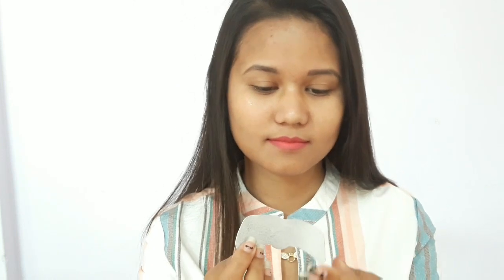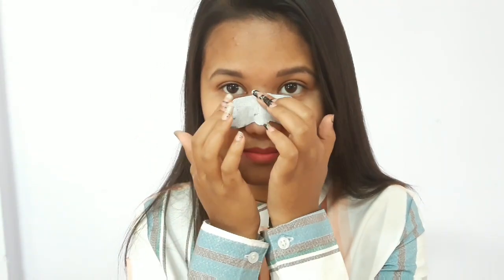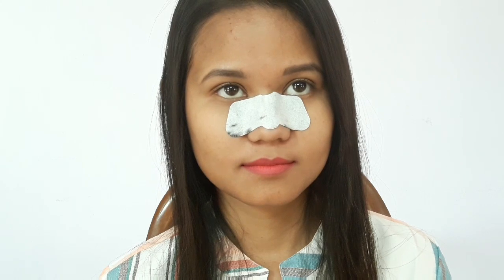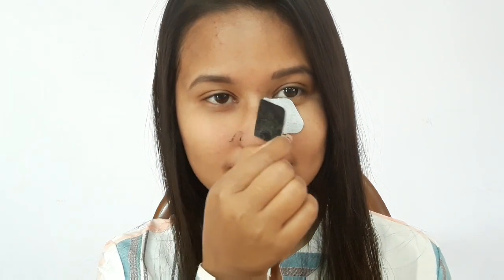HIP-HOP CHARCOAL NOSE STRIP || HONEST REVIEW || EVERYTHING ESSENTIAL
Troubled by blackheads?
We bring the perfect affordable solution to it ❤

Hello and welcome to EVERYTHING ESSENTIAL.

So in today's video we share our honest and genuine reviews on HipHop Charcoal Nose Strips  which I bought from Nykaa.